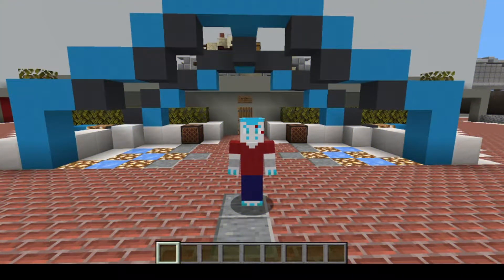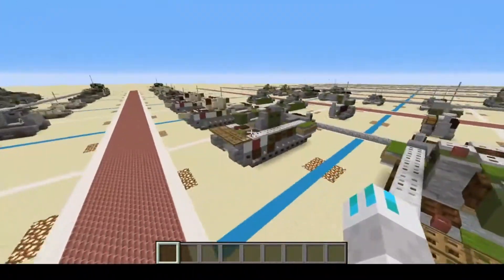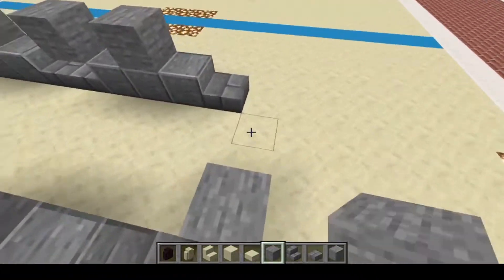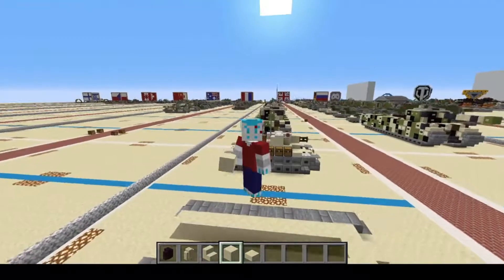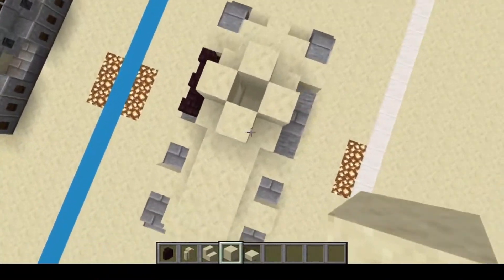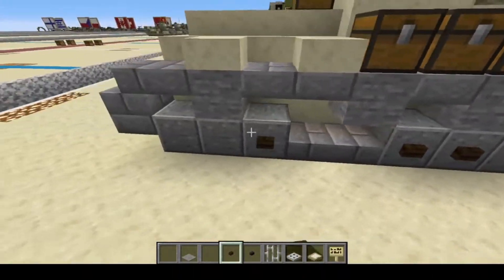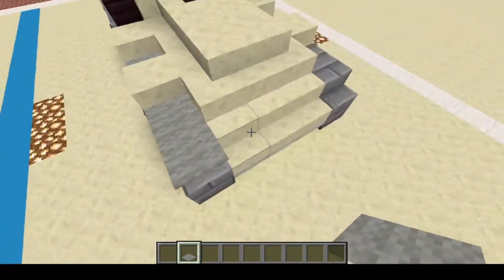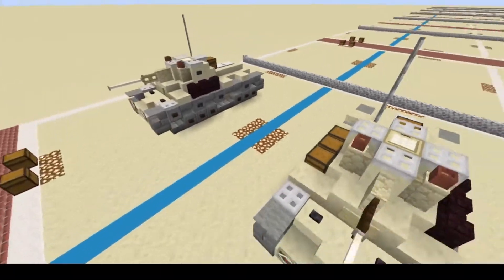Valentine Mk IX Minecraft World War Two Tutorial